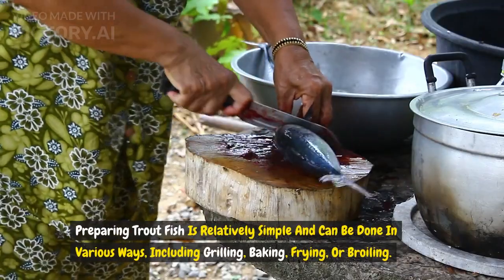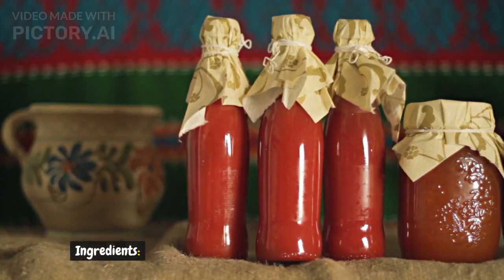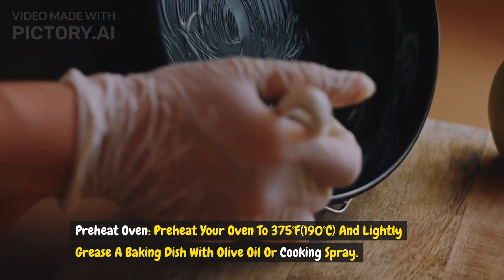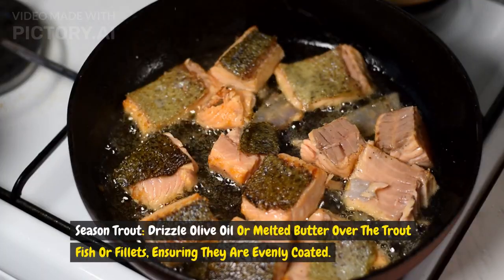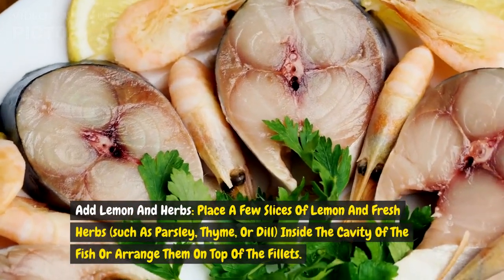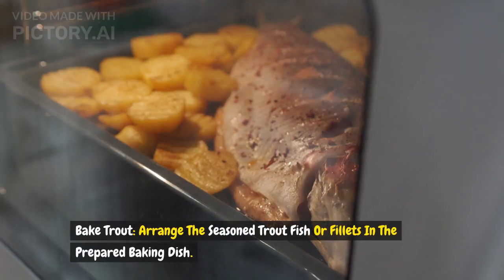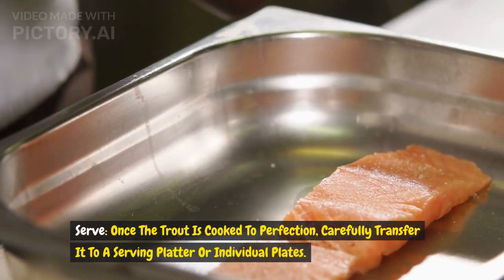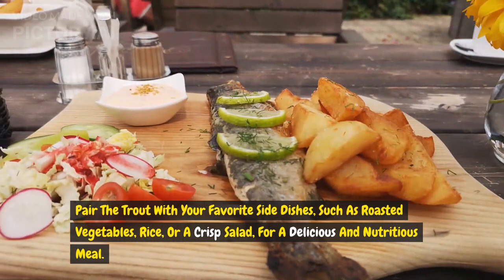How To Cook Super Delicious Trout Fish In Ramzan/ seafood fish cooking trout troutfishing .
Learn how to cook trout in the oven for a tender, juicy, and flavorful fish dish. This oven baked trout recipe is easy to follow and only requires a few simple ingredients. Use this simple recipe for smaller freshwater varieties like rainbow trout. Tips for substituting larger varieties of fish are in the recipe on the blog.
Recipe Ingredients
• Olive oil
• 2 small rainbow trout, cleaned and butterflied (opened up with the halves still attached), about 1 pound
• 1 lemon, sliced
• 4 fresh parsley or dill sprigs

Baking rainbow trout in foil packets helps the fish cook perfectly. While they bake, juices form at the bottom of the packet. This is delicious when spooned over the cooked trout when serving. Other ingredients to consider adding to the middle of the fish are thinly sliced garlic, onion, or greens (like spinach). We also share how to fillet your trout after it is done baking. It is really easy!

How to Make Grilled Trout: Follow the directions in the video to make each packet. Heat grill to medium-high heat. Place the packets over indirect heat. Grill 10 to 15 minutes, or until cooked through.

Note: Parchment paper can be used instead of aluminum foil to make the cooking packet.

 Don't Miss These Related Recipe Videos
• Perfect Baked Salmon:

 • Baked Salmon Recipe - Perfect salmon ...
• Homemade Tartar Sauce:

 • How to Make the Best Homemade Tartar ...

Trout is the common name for a number of species of freshwater fish belonging to the genera Oncorhynchus, Salmo and Salvelinus, all of the subfamily Salmoninae of the family Salmonidae. The word trout is also used as part of the name of some non-salmonid fish such as Cynoscion nebulosus, the spotted seatrout or speckled trout.
Trout are closely related to salmon and char (or charr): species termed salmon and char occur in the same genera as do fish called trout (Oncorhynchus – Pacific salmon and trout, Salmo – Atlantic salmon and various trout, Salvelinus – char and trout).
Lake trout and most other trout live in freshwater lakes and rivers exclusively, while there are others, such as the steelhead, a form of the coastal rainbow trout, that can spend two or three years at sea before returning to fresh water to spawn (a habit more typical of salmon). Arctic char and brook trout are part of the char family. Trout are an important food source for humans and wildlife, including brown bears, birds of prey such as eagles, and other animals. They are classified as oily fish.

Species
The name 'trout' is commonly used for some species in three of the seven genera in the subfamily Salmoninae: Salmo, Atlantic species; Oncorhynchus, Pacific species; and Salvelinus, which includes fish also sometimes called char or charr. Fish referred to as trout include:

Anatomy
Trout that live in different environments can have dramatically different colorations and patterns. Mostly, these colors and patterns form as camouflage, based on the surroundings, and will change as the fish moves to different habitats. Trout in, or newly returned from the sea, can look very silvery, while the same fish living in a small stream or in an alpine lake could have pronounced markings and more vivid coloration; it is also possible that in some species this signifies that they are ready to mate. In general trout that are about to breed have extremely intense coloration.